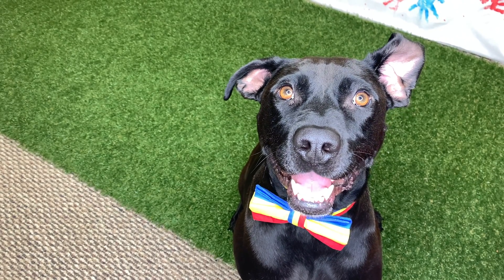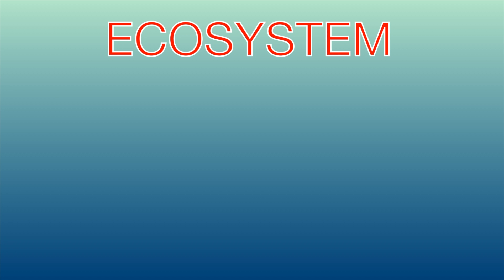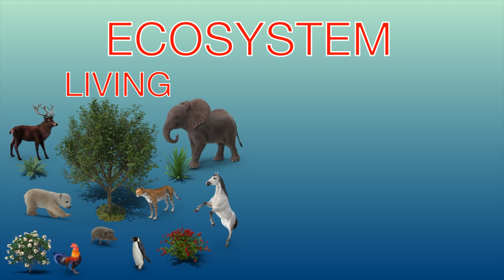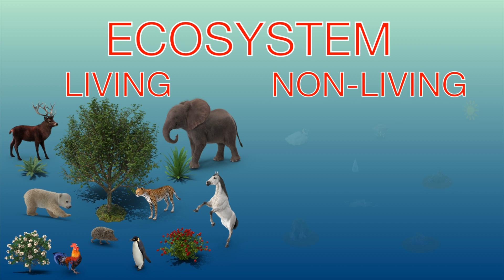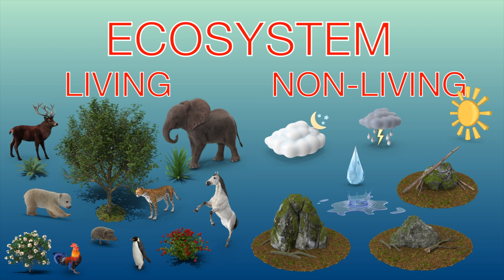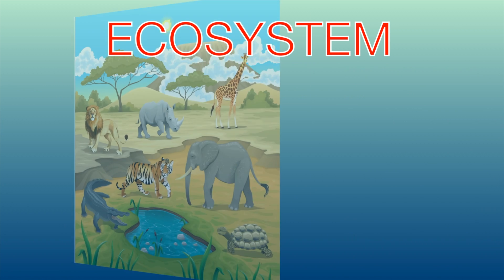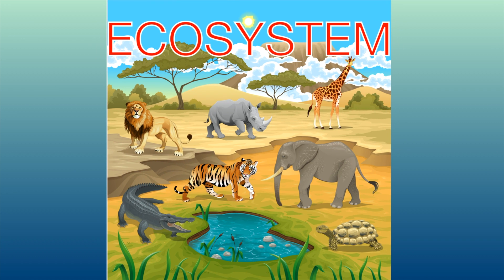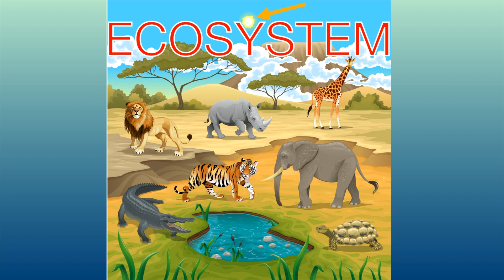Ecosystems For Kids! Remote Learning With Diggy Dog!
Ecosystems for kids!  Kids learn all about ecosystems with Diggy Dog!  In this fun and educational video children will learn what an ecosystem is.  They will also learn that there is a wide variety of different types of ecosystems and that all plants and animals are different and live in ecosystems based off of their specific needs.  This video is perfect for remote learning, kids in preschool, kindergarten, first grade, and second grade will learn and be entertained by Diggy Dog and his silly antics.  After his game Diggy Dog Trivia, Diggy Dog welcomes special guest DJ Disco Doggy for a doggy dance party!  Diggy Dog always finds a way to simplify and make a topic fun and understandable for young children of all ages!